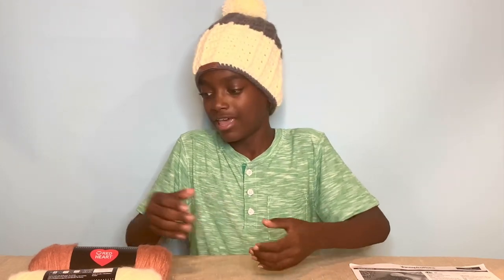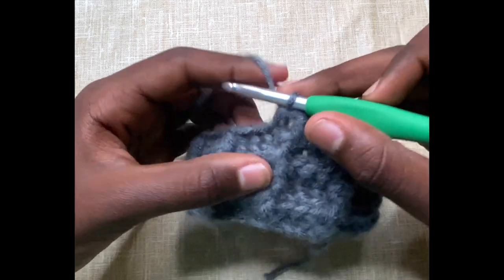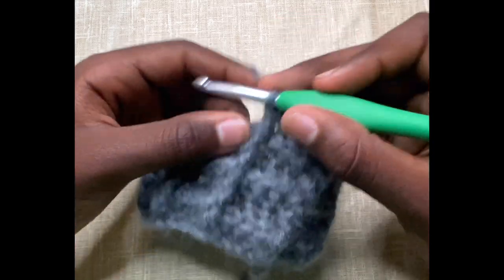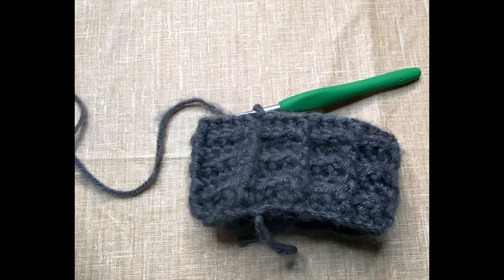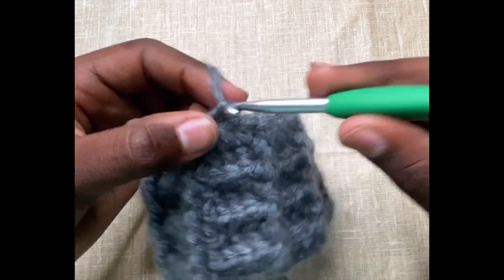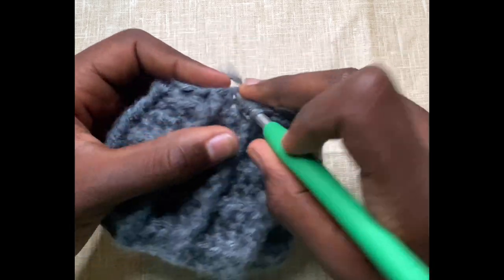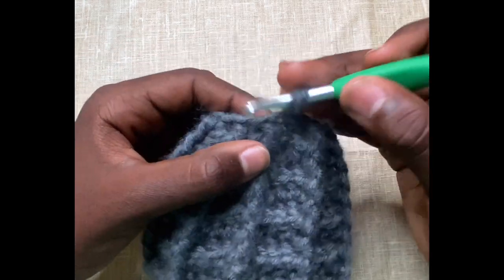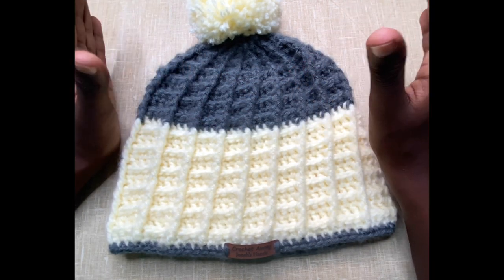Crochet Waffle Hat "Show & Tell" with Jonah's Hands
This hat is simple to make so is ideal for beginners. I use this pattern a lot to make hats for charity. You can use whatever yarn you have and make it solid-colored or two-colored. I used Red Heart Super Saver for this demonstration. The waffle stitch is fun and comes in handy for lots of projects so give this one a try!

Remember you can slow the video down by clicking on the 3 dots in the upper right corner of the video. It allows you to change playback speed.